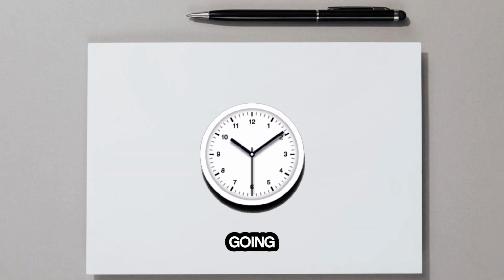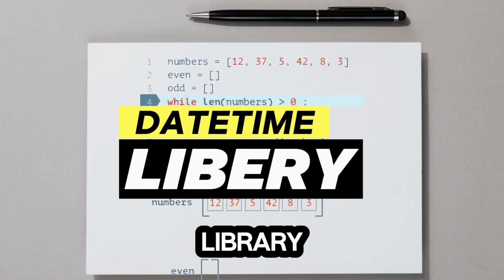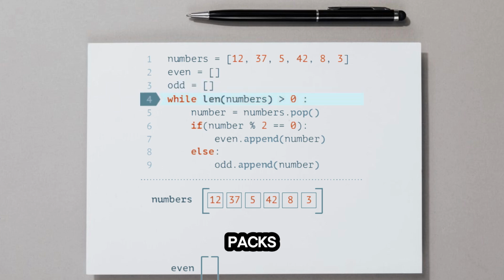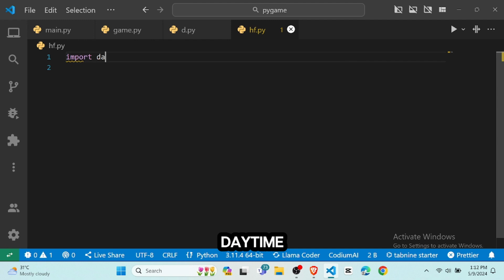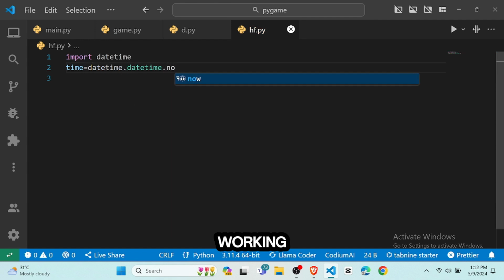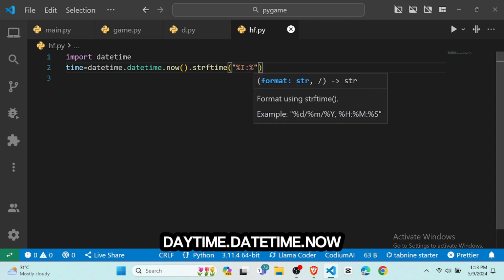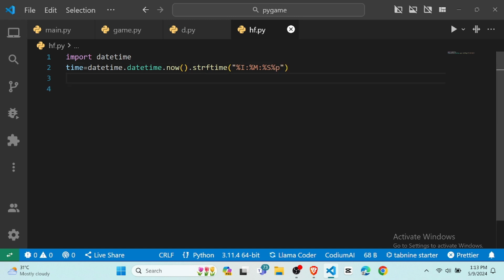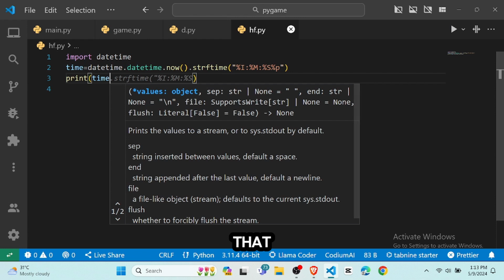Python Code: Telling Time with datetime.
🔥 Welcome to Inspiration - Where Learning Meets Innovation! 🔥

🚀 Unleash Your Inner Genius 🚀

📚 Ready to embark on a journey of knowledge like never before? 🌟 Join us on a thrilling educational adventure that will expand your horizons and ignite your curiosity!

🌍 Explore the Uncharted Realms of Learning 🌍

Dive into mind-bending concepts, dissect the mysteries of the universe, and unlock the secrets of success. From the tiniest subatomic particles to the grandeur of the cosmos, we're your portal to the incredible world of knowledge.

🧠 Mind-Blowing Insights: Prepare to have your mind blown as we unravel the most mind-boggling facts and phenomena from around the globe.

🔬 Cutting-Edge Science: Dive deep into the fascinating world of science, where innovation and discovery shape our future.

🌟 Inspiring Stories: Join us as we meet extraordinary individuals who've defied the odds and achieved greatness – they'll inspire you to dream big!

💡 Life Hacks: Get ready for practical tips and tricks that will supercharge your life, making everyday tasks easier and more efficient.

🌐 World of Wonder: Explore the beauty of our planet and its incredible diversity through breathtaking documentaries and eye-opening journeys.

💥 Our videos are more than just lessons – they're a gateway to transformation. Whether you're a student, a lifelong learner, or simply curious about the world, we've got something for you.

Ready to ignite your curiosity? 🌟 Let's start learning, growing, and thriving together! 💪